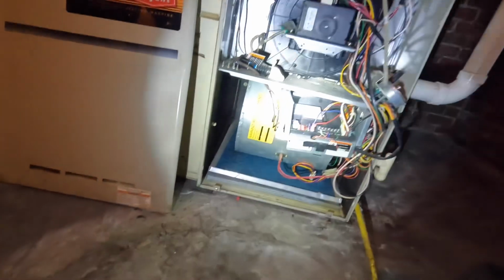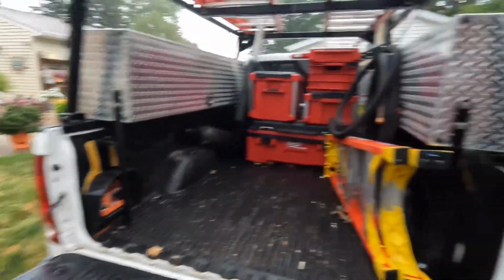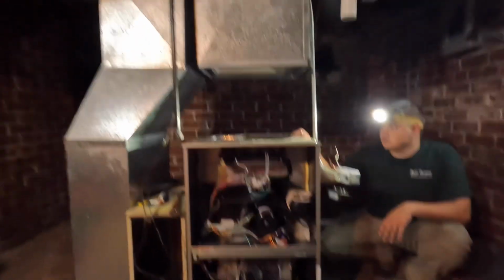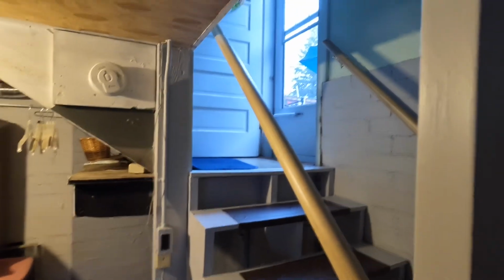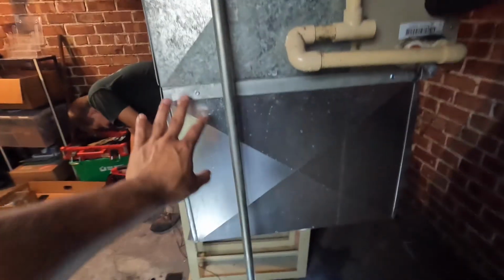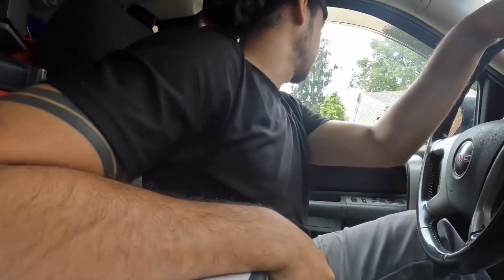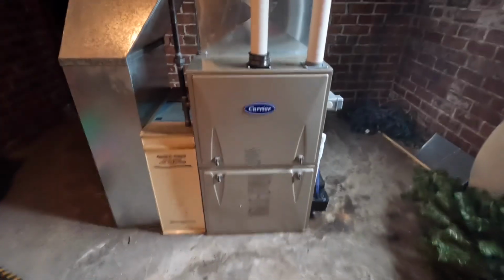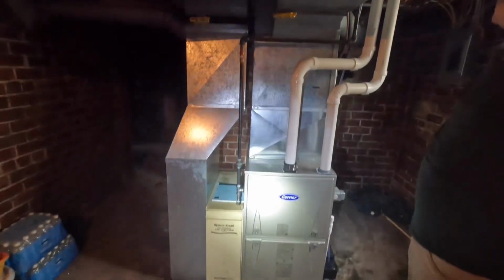Installing a Carrier Furnace, Keeping The Existing R-22 AC System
Easy furnace swap out, turned out really nice!